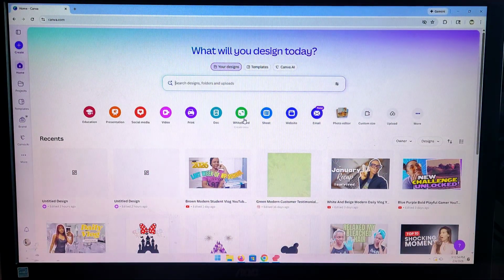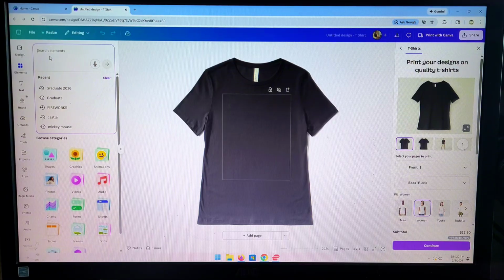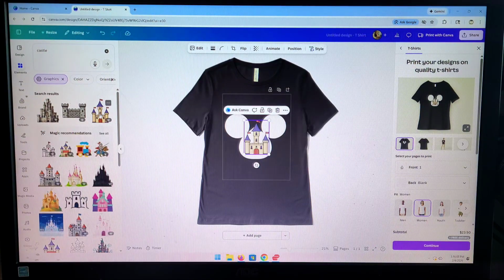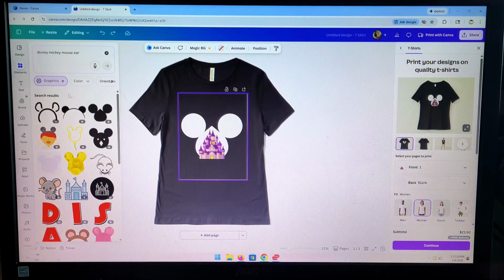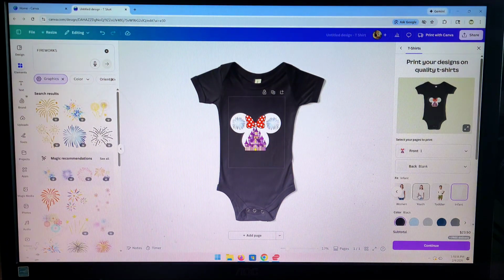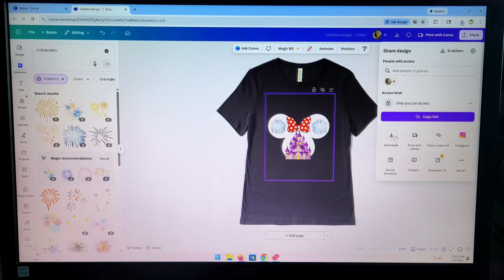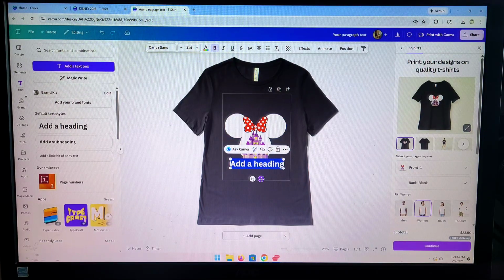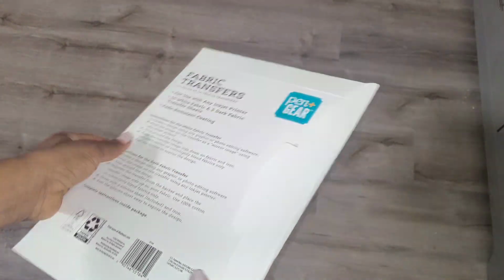I Designed Our Disney 2026 Family Sweatshirts Using Canva (Step-by-Step)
In this video, I walk you through exactly how I design Disney trip sweatshirts using Canva,  no Cricut, no expensive software, and beginner-friendly! I’m sharing my full DIY process, from choosing graphics and fonts to creating a clean, professional design you can use for family trips, group vacations, or even small businesses.

🧵 In this video:

• DIY Disney family sweatshirts
• How I design custom Disney apparel
• Budget-friendly Disney trip prep
• Matching family outfits
• Easy DIY clothing ideas